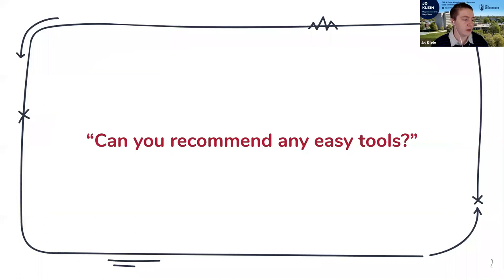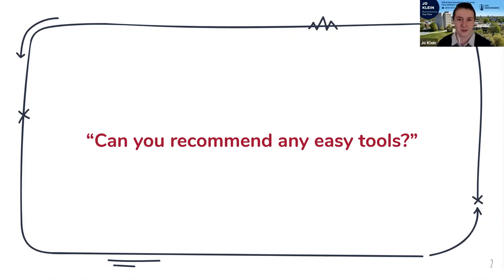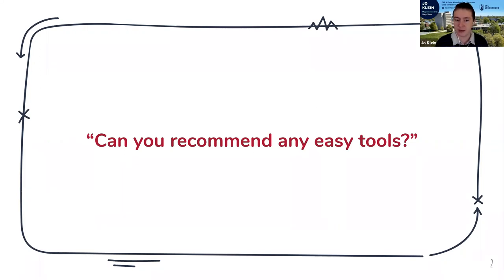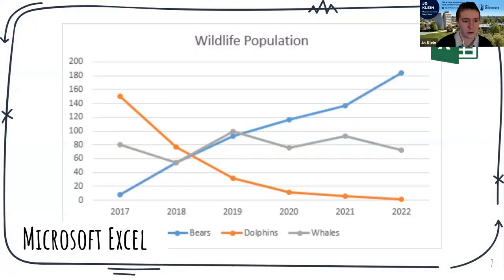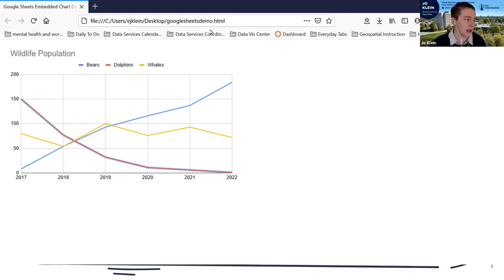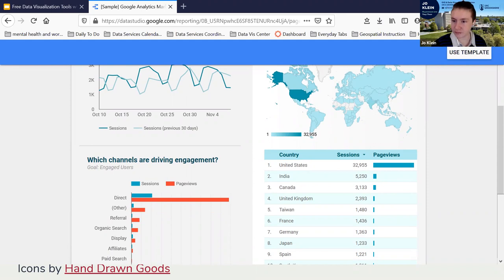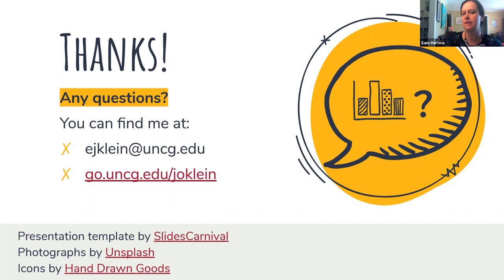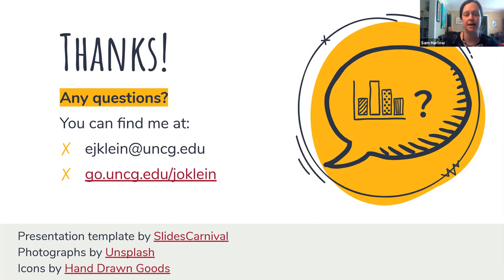UNCG Libraries Research & Application Webinar: Free Data Visualization Tools